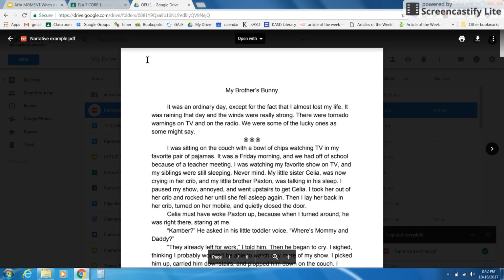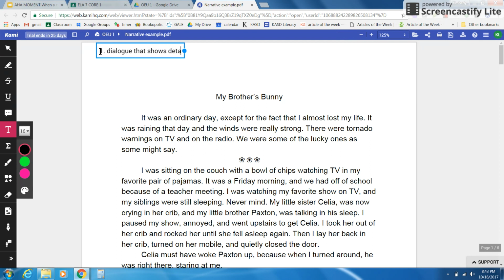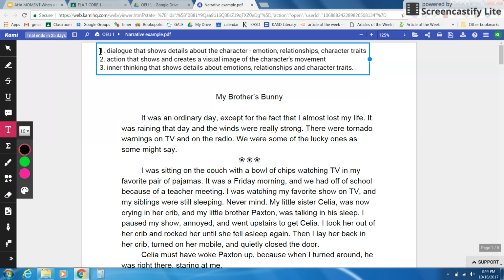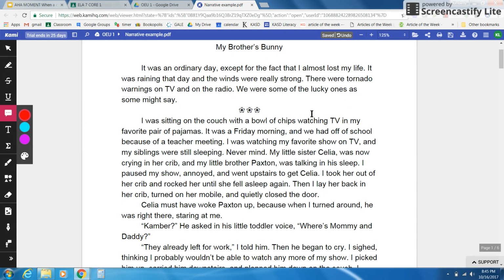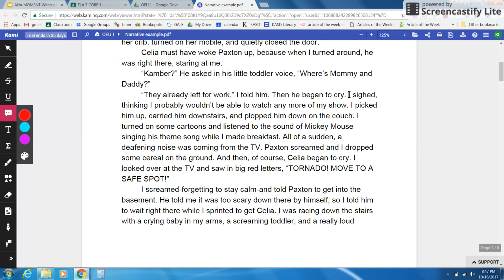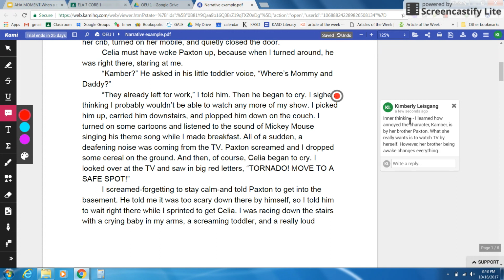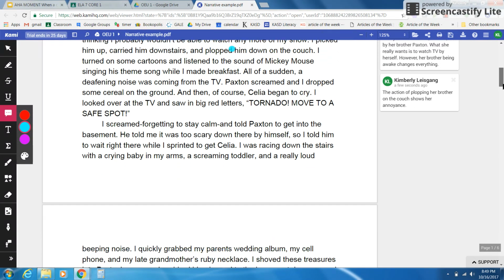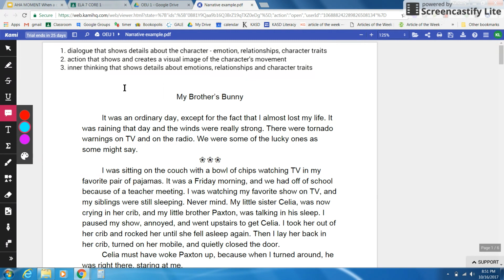Mentor text, "My Brother's Bunny"